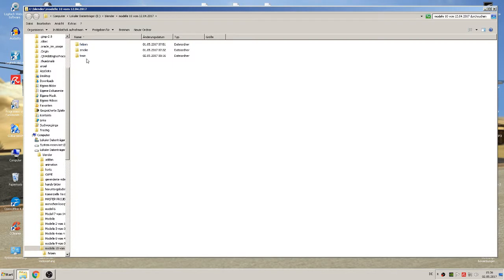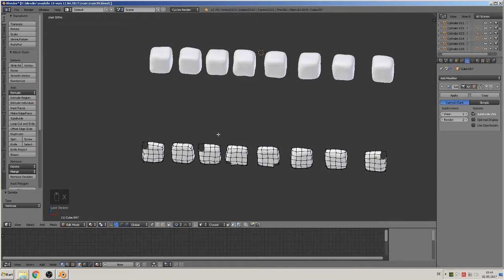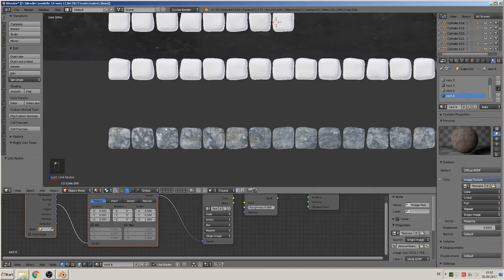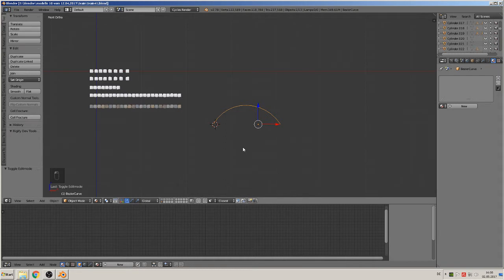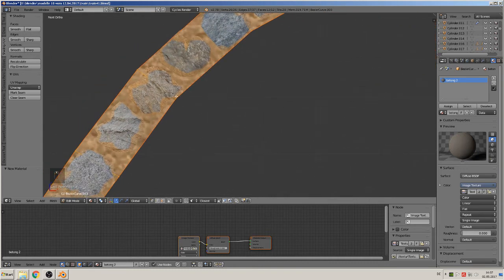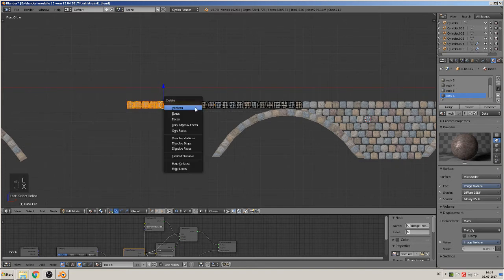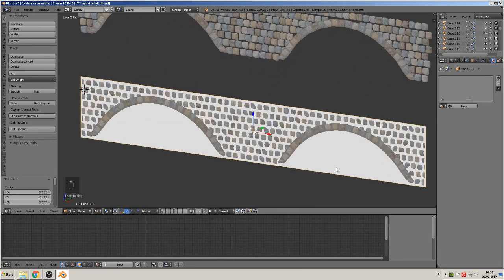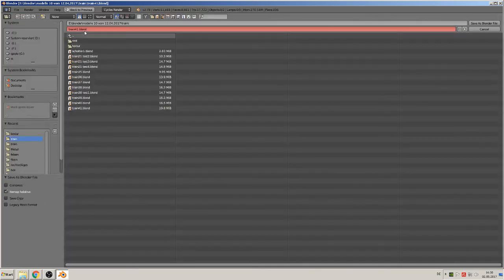blender tutorial build a train part28